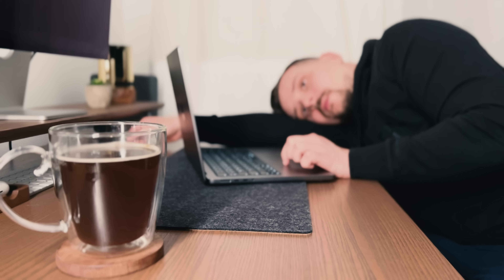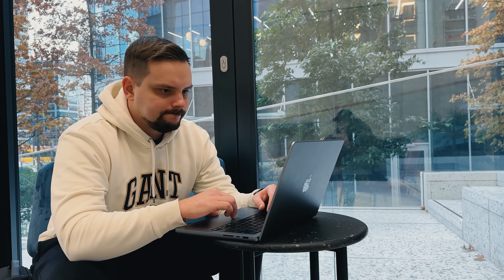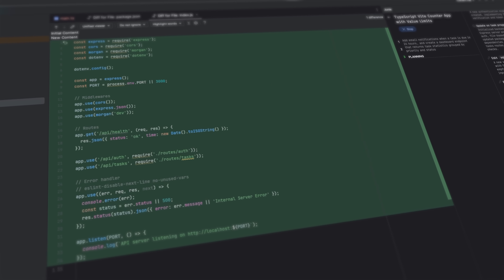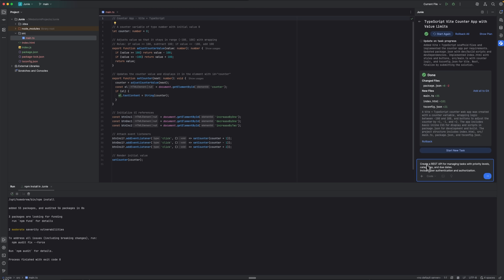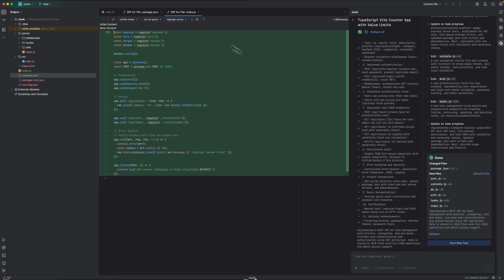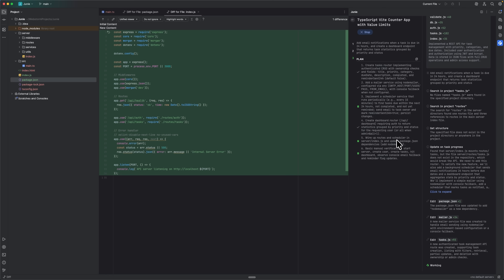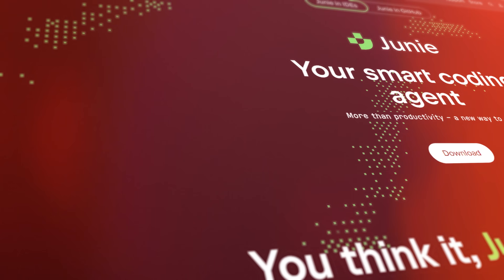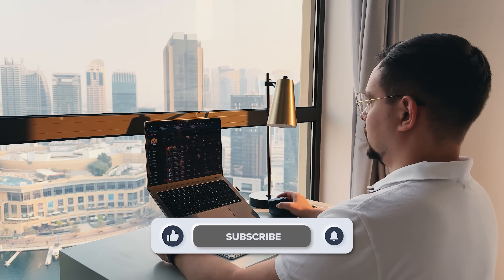Junie Review - 2026 | I Tested JetBrains’ AI Coding Agent - It Just Changed Programming Forever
Junie Review explores JetBrains’ AI Coding Agent designed to streamline development. From automating repetitive tasks to prototyping full features, see how this powerful tool enhances coding productivity. This video shows Junie in real-world scenarios, proving it's more than a code assistant — it's a true developer companion.

⏱️CHAPTERS:
0:00 Junie Review
0:50 What Is Junie Coding Agent?
3:01 How It Works
5:11 Who Is This For?
6:30 Is it Worth It?